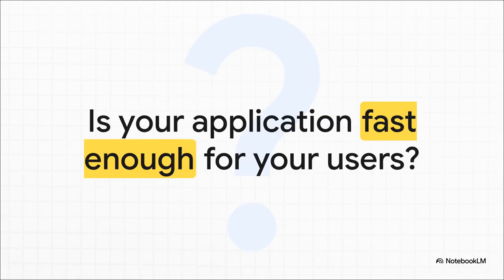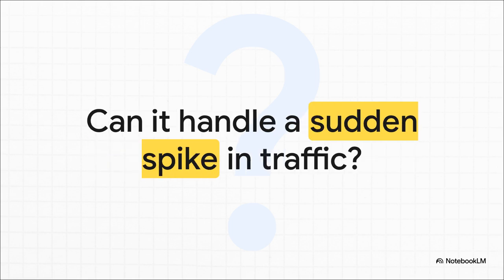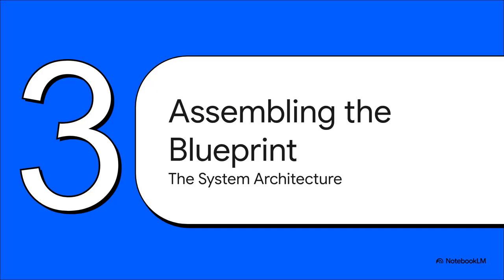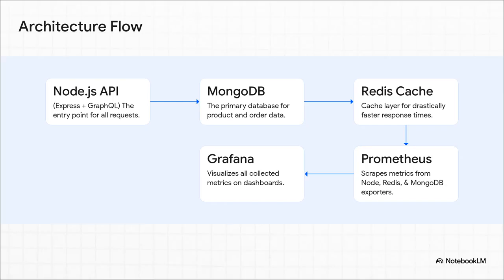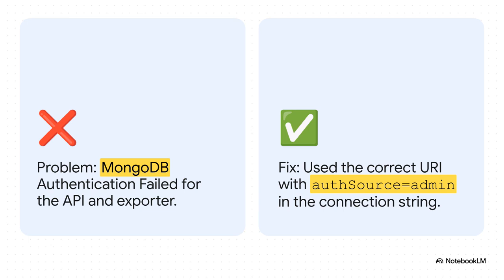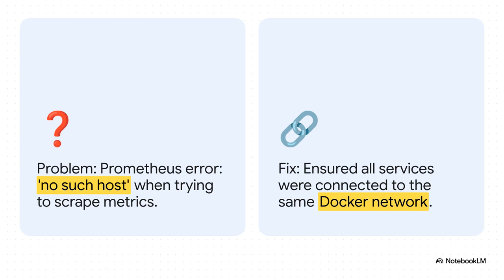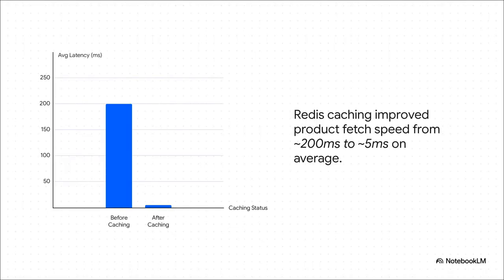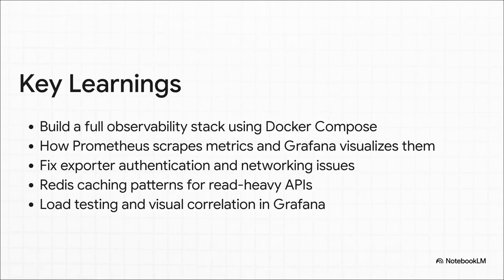Observability & Performance for eCommerce Backend Node.js, MongoDB, Redis, Prometheus, Grafana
A Mini eCommerce Backend project focused on observability, caching, and performance optimization. This involved extending a Node.js API with a full monitoring stack using Prometheus and Grafana, alongside implementing a Redis caching layer to dramatically improve product fetch speeds. The text outlines the Docker Compose architecture used to orchestrate services like MongoDB and the various exporters, documents the technical setup, including specific configurations for metric scraping, and enumerates five major debugging problems encountered and solved during the setup process. Finally, it presents the results of a load testing summary and previews the goals for the subsequent week, which involve service scaling and alerting.